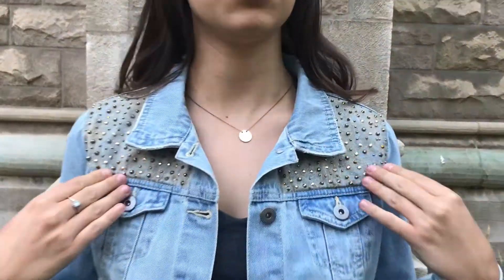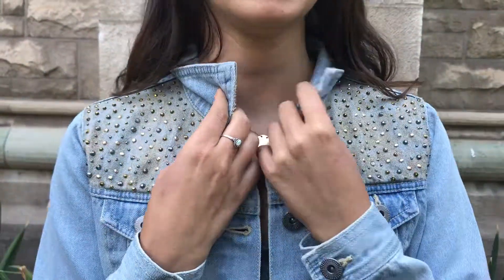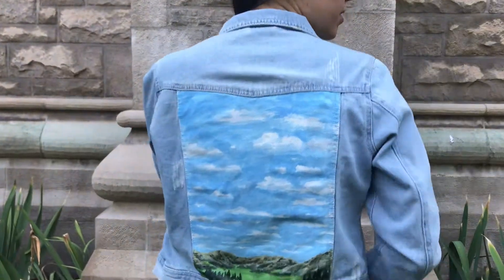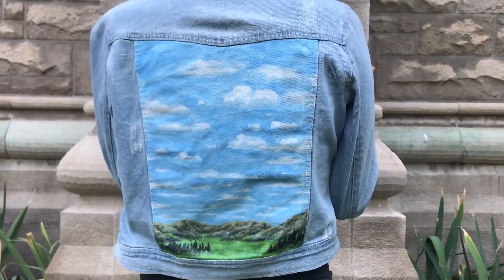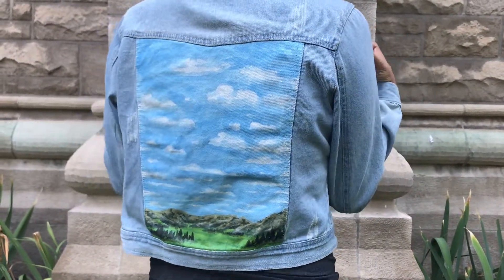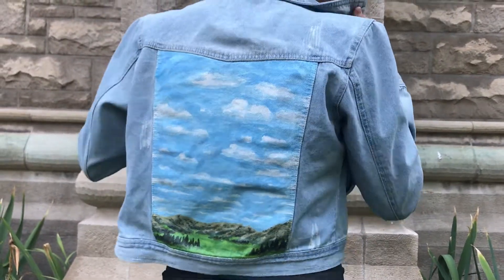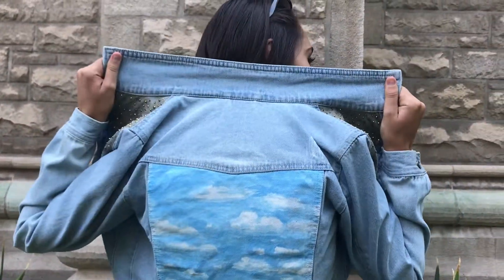Jacket Highlights: Blue Sky Mountain Jacket (The Nature Collection)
✨ 1st jacket highlight: the Blue Sky jacket w/ a few ideas for quotes that could go on the back! Whoever orders this jacket can decide if they’d like a quote on the back and/or under the collar. My personal favorite is the 5th quote but that’s just me hehe 🍍🍕
This jacket fits me best out of all the jackets in TheNatureCollection, but am so excited to see it go to a good home! It had a few rhinestones on the front shoulders when I first found it, so I added glitter paint and of course more rhinestones neverenough 🤩
It’s a super soft jacket that you could wear a sweater underneath of once fall arrives 🍂🍁 it is previously loved like all of the jackets in the collection, so there are a couple spots that you can only see if you grab your microscope 👁 other than that it’s in beautiful condition!
On the back panel I painted the blue sky with clouds fading off into the distance, with some green space and mountains on the bottom. ⛰🌲🌿 Keeping with the nature theme to support The Nature Conservancy!